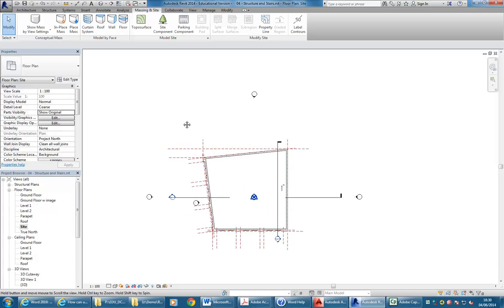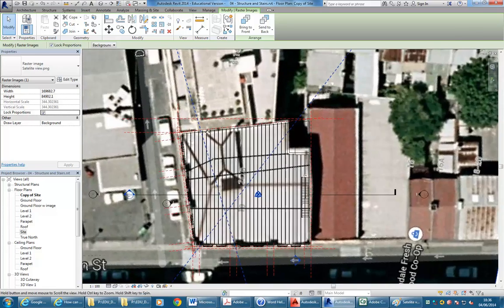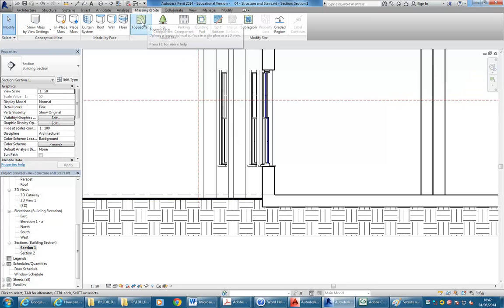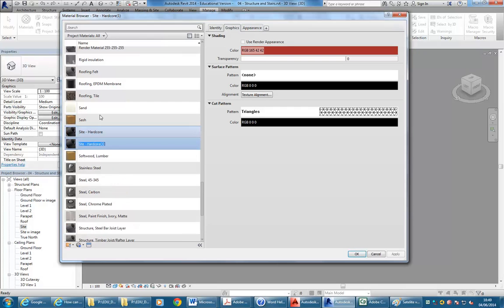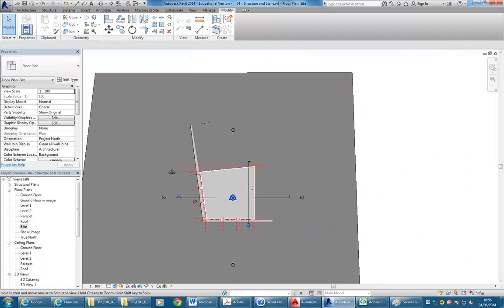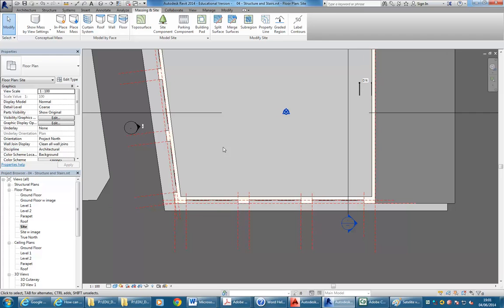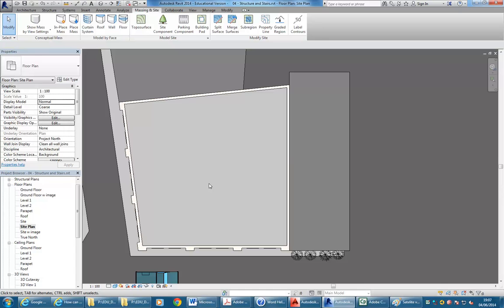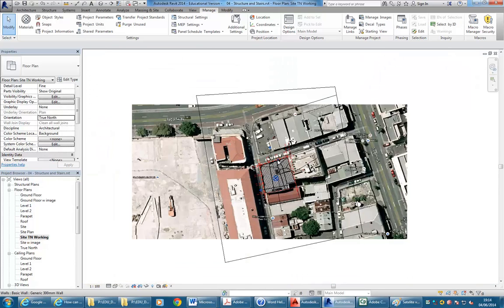Revit 2014 - Chippendale Warehouse 08 - Site Modelling